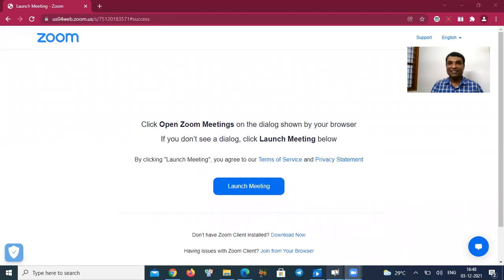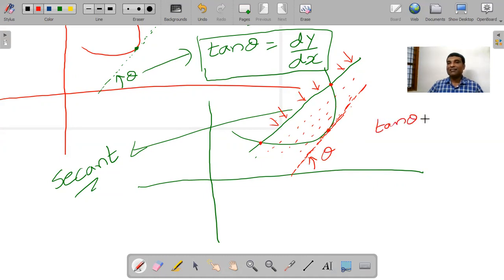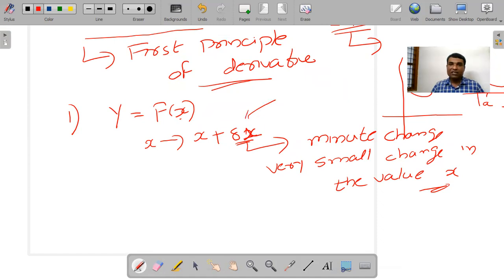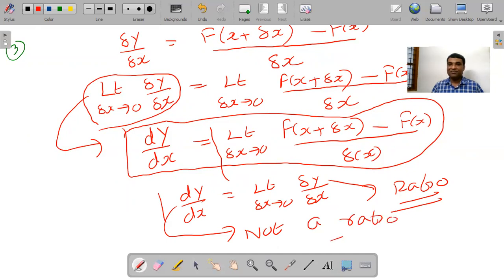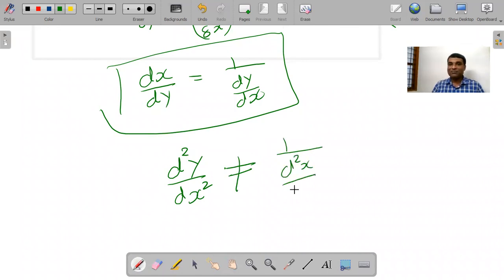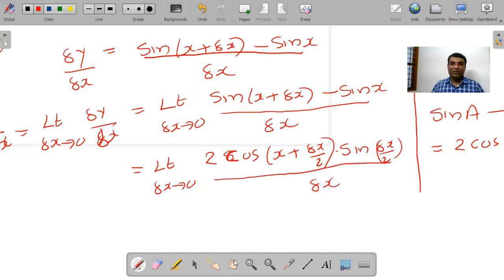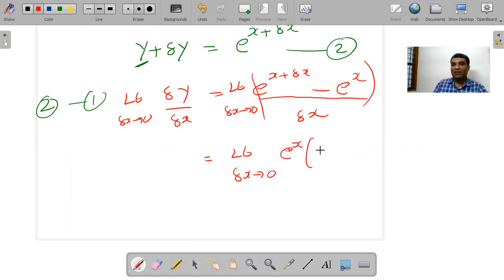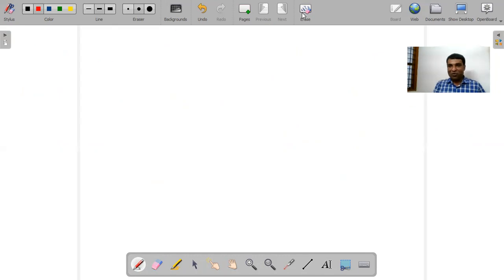L1 || Differentiation || NCERT || SCERT || JEE MAINS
An introduction to Differentiation and First  Principle